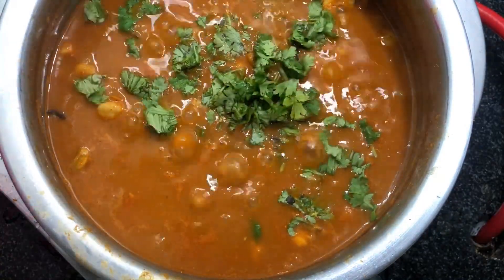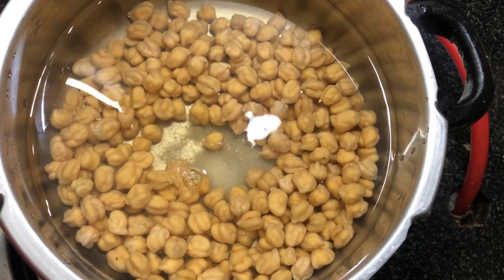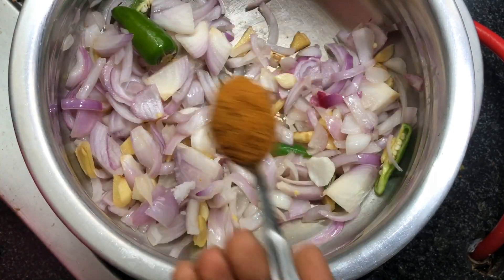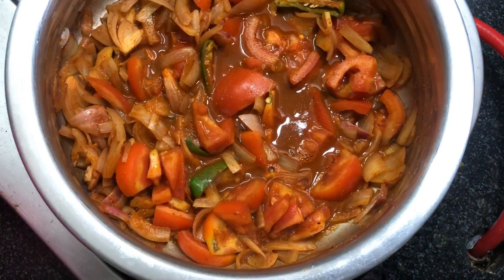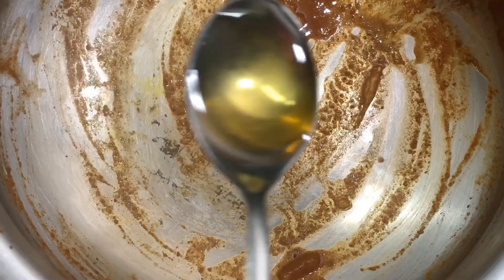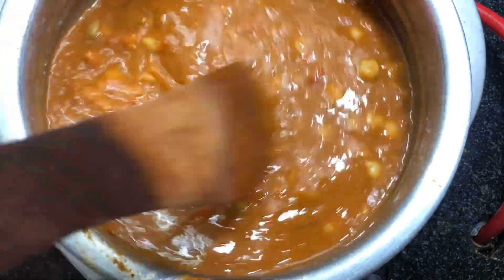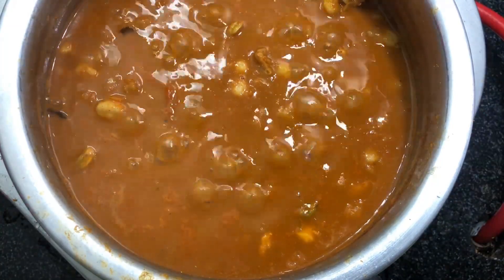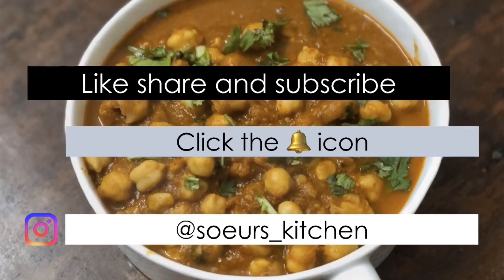CHANA MASALA | Chole Masala Recipe | Chana Recipes | Soeurs Kitchen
HELLO VIEWERS ,

          Chana masala, also known as channay, chole masala, chole or chholay, is a dish originating from the Indian subcontinent. The main ingredient is a variety of chickpea called chana or kala chana. They are half the diameter of typical chickpeas with a stronger flavour and firmer texture even after being cooked.

INGREDIENTS :
Chana - 1 1/2 cup
Salt
Garlic cloves -4 nos
Or (Kashmiri red chilli -2 tsps)
Turmeric powder-1/4 tsp
Tomatoes-2 nos
Lemon juice -1/2 tsp
Whole spices
Coriander leaves

HAPPY KITCHEN WITH SOEURS KITCHEN !!!

COPYRIGHT :
EVERYTHING ON THIS CHANNEL IS CREATED BY THE OWNER ITSELF - SOEURS KITCHEN . USING ANY CONTENT WITHOUT MY PERMISSION IS NOT GRANTED